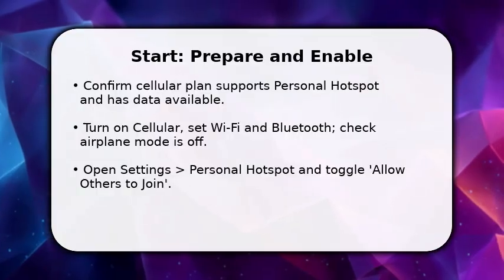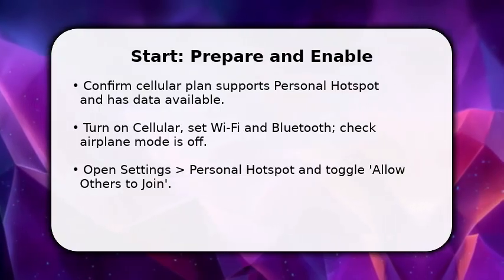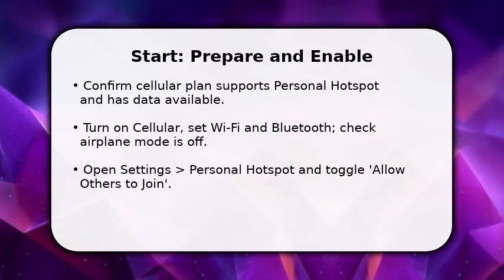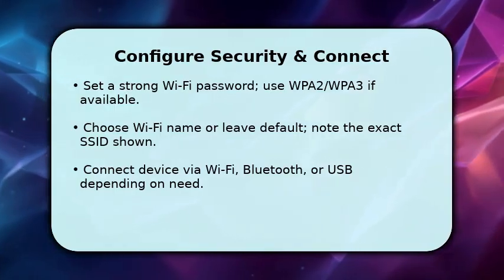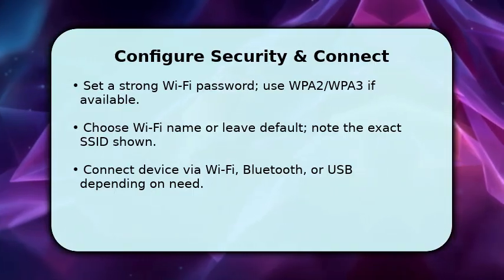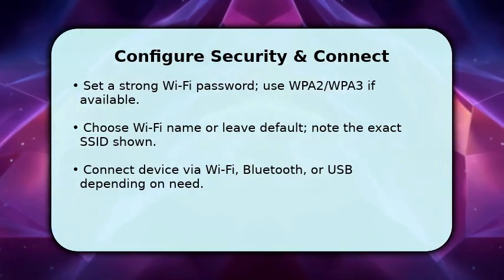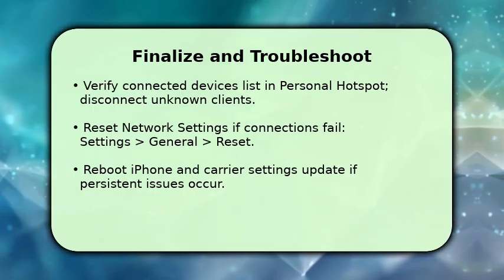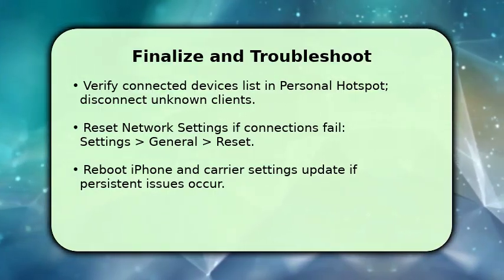How to Make Hotspot Work on Iphone (easy Method)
Discover the simple steps to activate and use a hotspot on your iPhone. This guide covers essential tips for setting up tethering, ensthyng privacy settings, troubleshooting common issues, and optimizing performance.